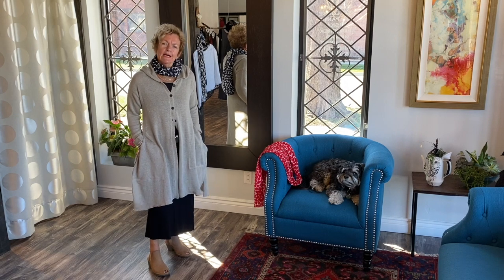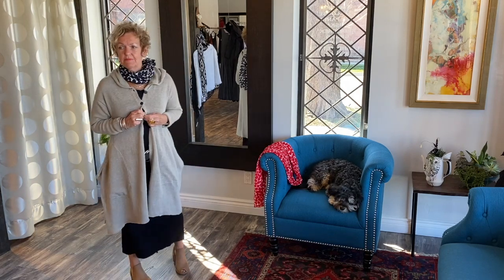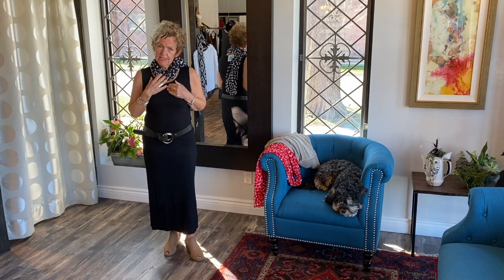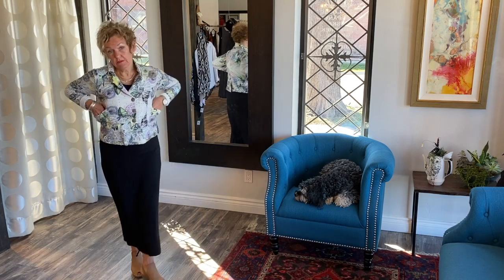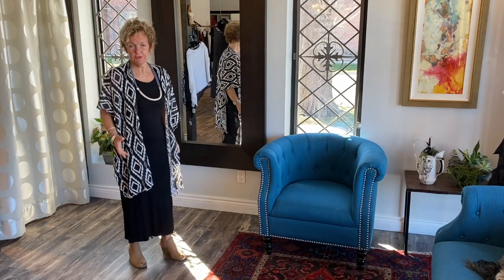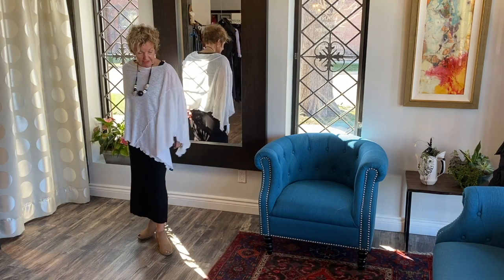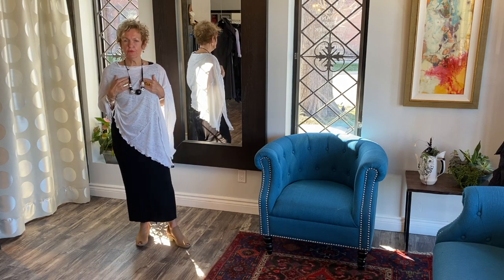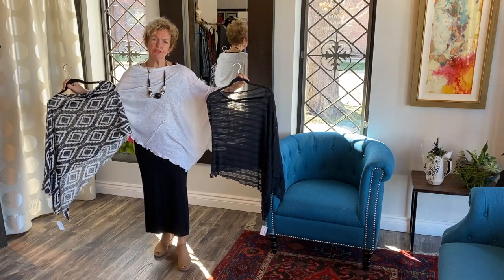Lousje Styling in the Tank Dress...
Many ways to wear this essential item every woman should own. A classic black dress ready to be layered and paired with many items in your wardrobe.  Feels like your in your night wear, so comfy and cozy, best travel dress for the plane! Wear it many ways while on vacation. Lousje & Bean has their signature ties detail in the back to have a great style "surprise" when you turn around. Classic and simple makes up this get dress.